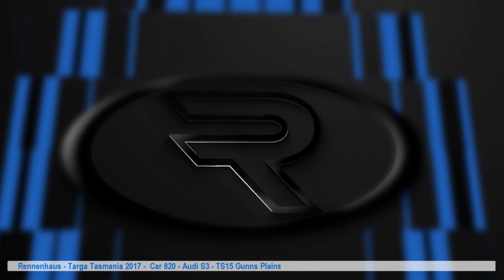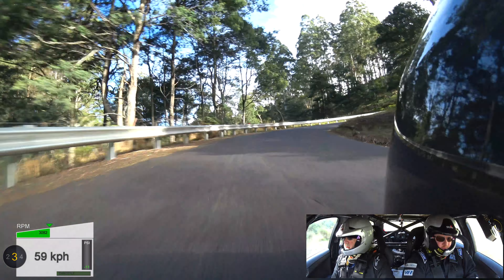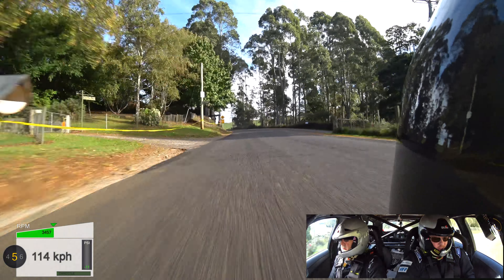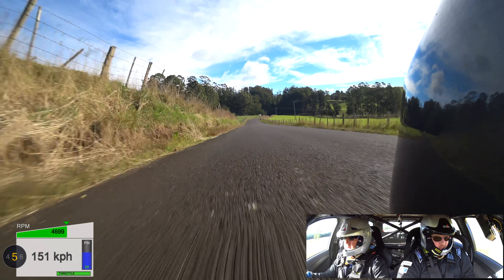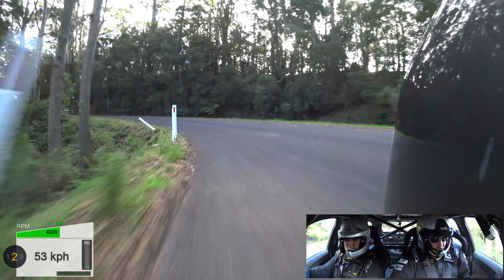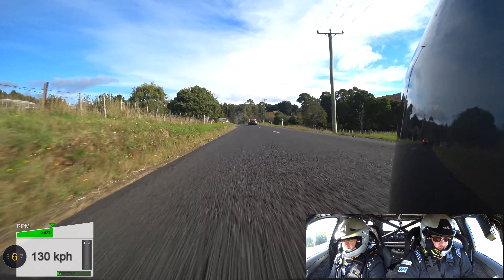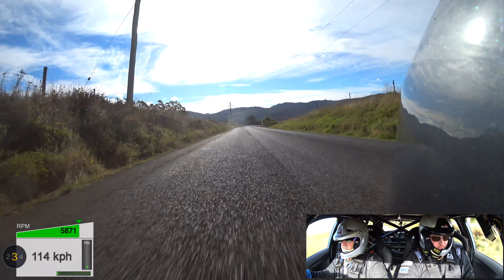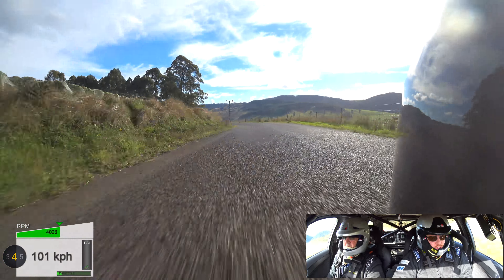Targa Tasmania 2017 - TS15 Gunns Plains - Car 820 - Audi S3 - 4k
Targa Stage 15 Gunns Plains
in 4k video